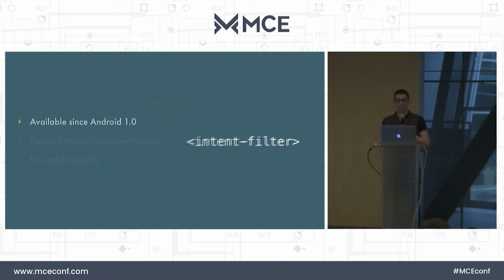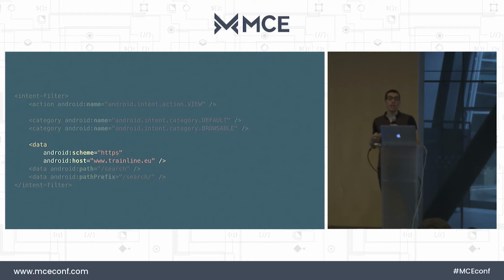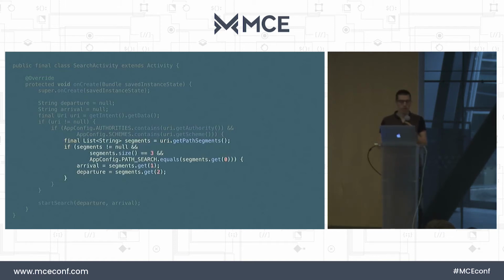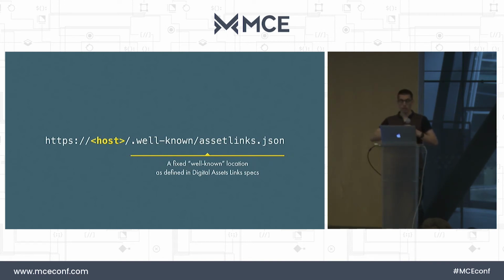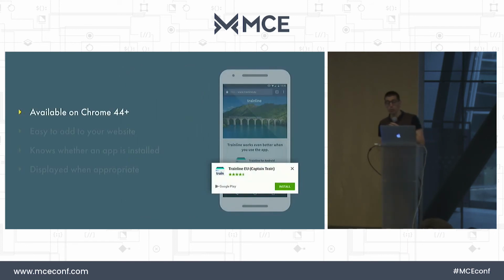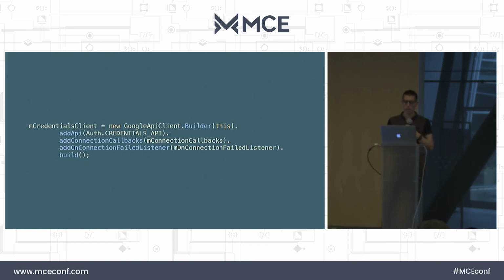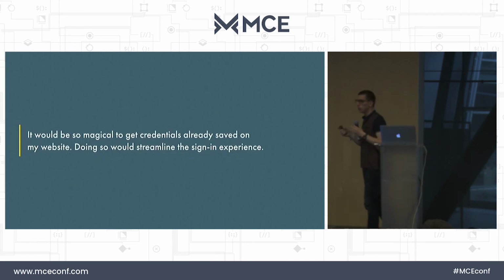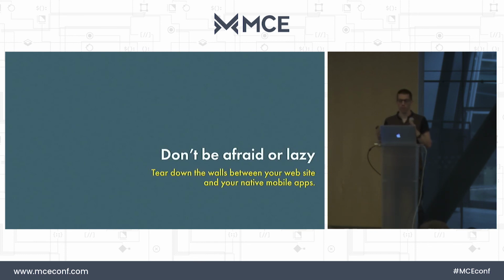MCE 2017: Cyril Mottier, Seamless Linking to Your App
An Android app is usually only a single part of a larger product. Indeed, a product is usually made of several independent entities such as a website, one or several mobile apps, etc. In this talk, we will learn how to increase app engagement and tear down the walls between your website and your apps. You will also discover how you can give your users the most integrated mobile experience possible with features such as Related Apps Banner, Smart Lock for Passwords and more… In a nutshell, this talk is all about driving users to your mobile app and making your product successful.